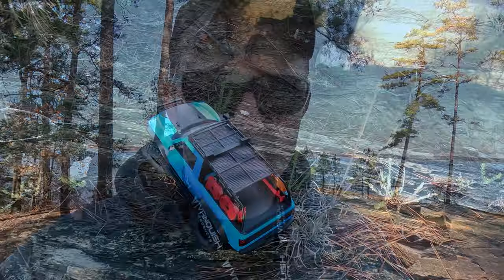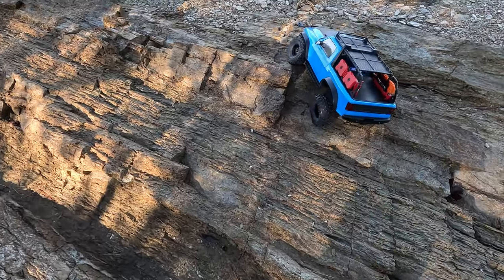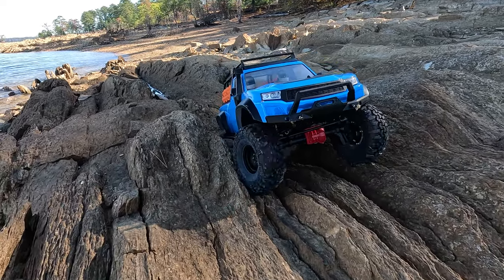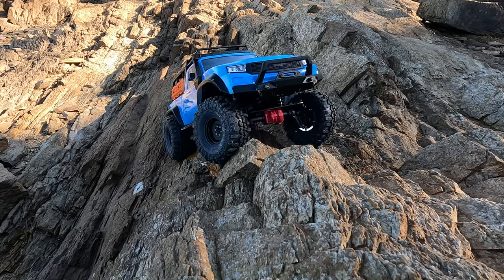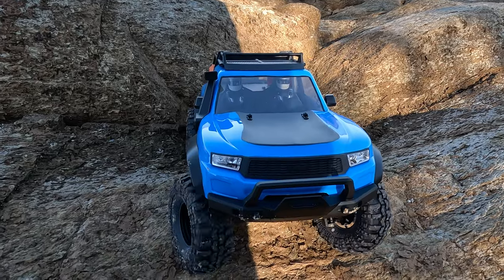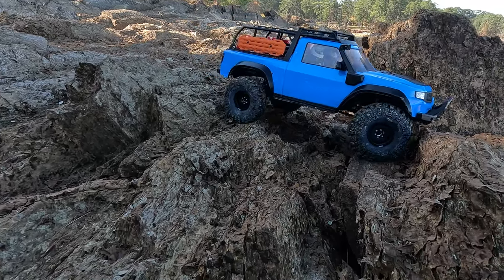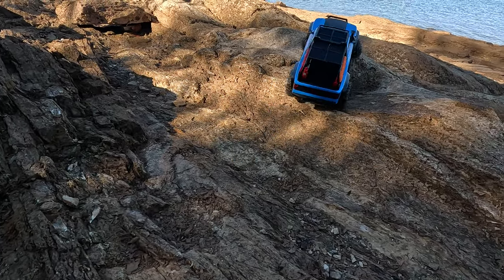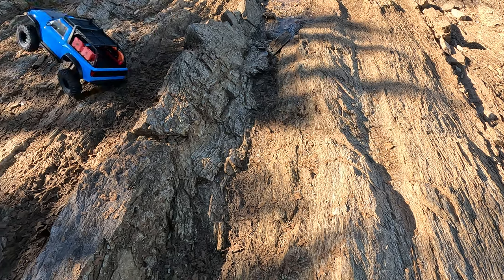RC Garage Tour Episode 5: Traxxas TRX-4 Sport TRAIL BASHER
Welcome back for another episode of RC Garage Tour! In this episode, I show you my (mostly) stock TRX-4 Sport. We will talk about what I have done to the truck, show you it on the bench, and take it out and run it a little bit.

The premise of this is to show you all what RCs I currently own so you know what I have experience with and what kind of questions you can ask. I am showing these in ascending order of my preference for the vehicle. This is not necessarily indicative of quality or design, just my personal enjoyment.

Please feel free to leave a comment or message me on Instagram (link below) if you have any questions or comments about this truck or any truck you may have seen on the channel.

***PODCAST***
krazy4kvs Podcast is live now. On Spotify or Anchor. Check it out!